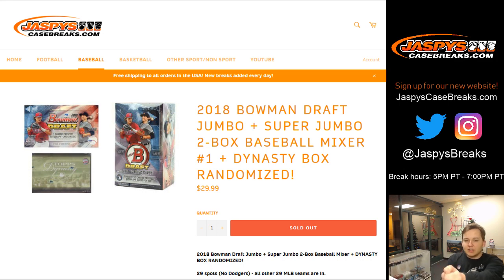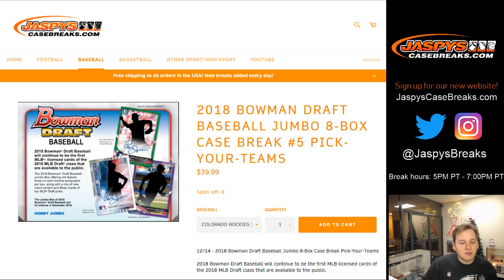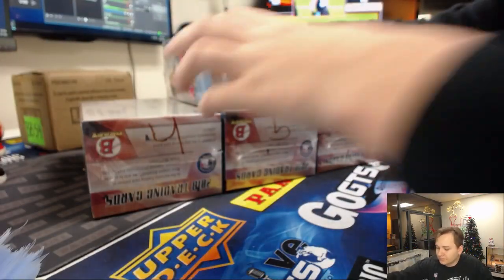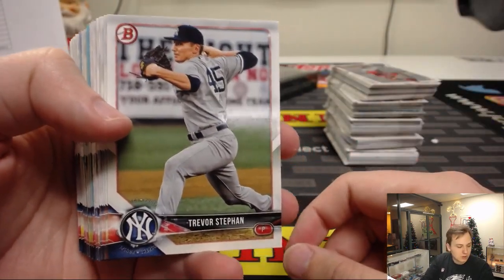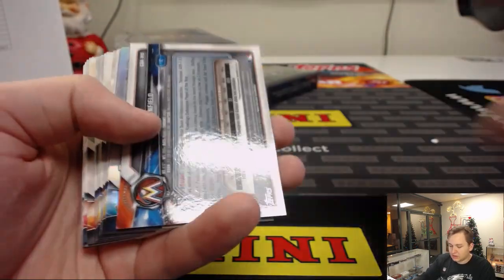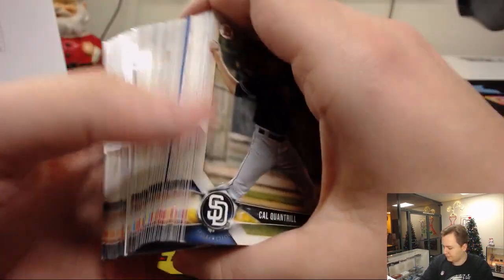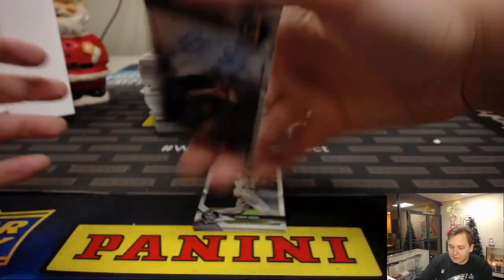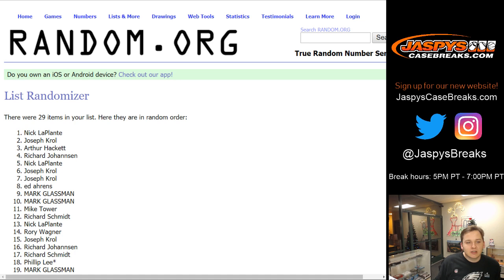12/17 - 2018 Bowman Draft Baseball Mixer #1 + DYNASTY GIVEAWAY